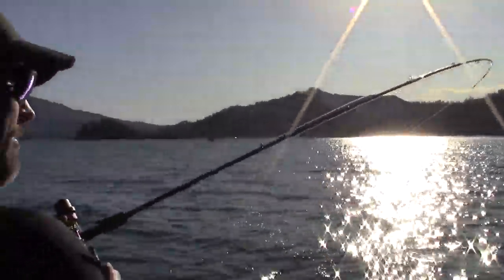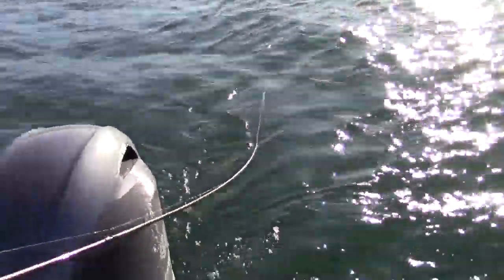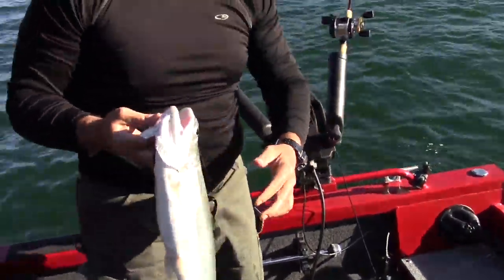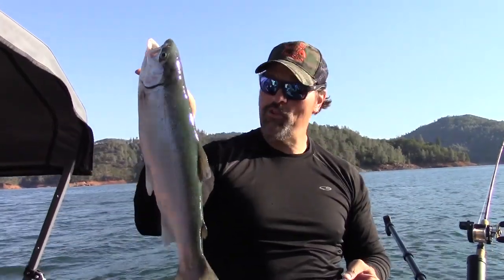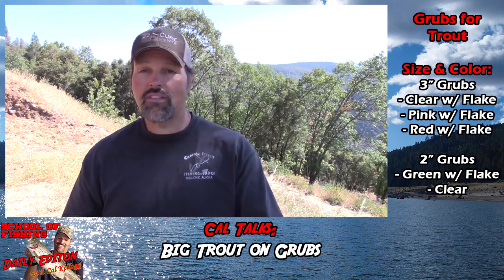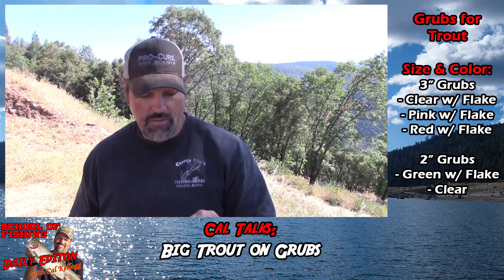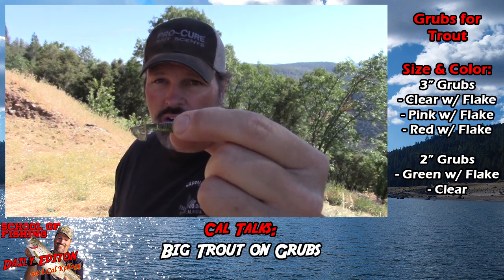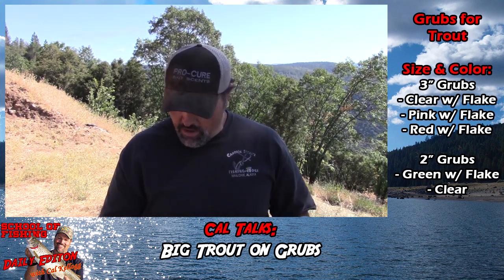Big Trout on Grubs